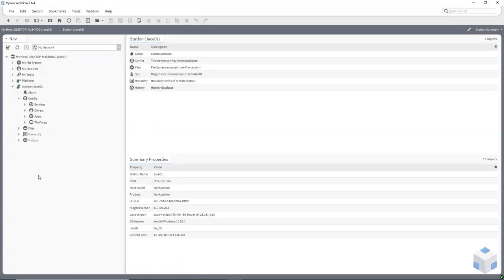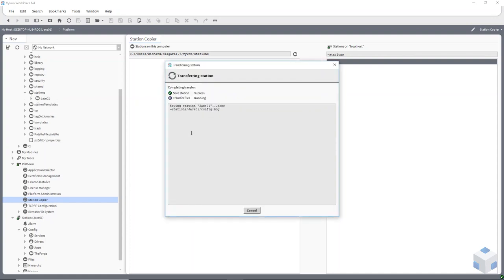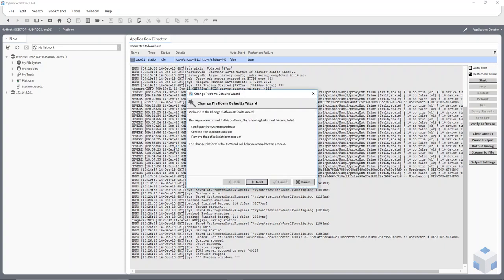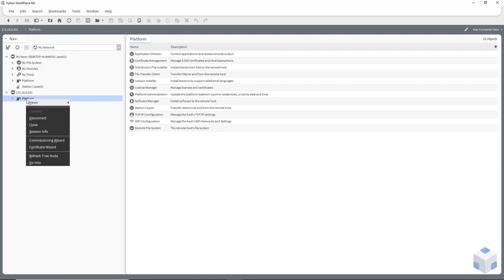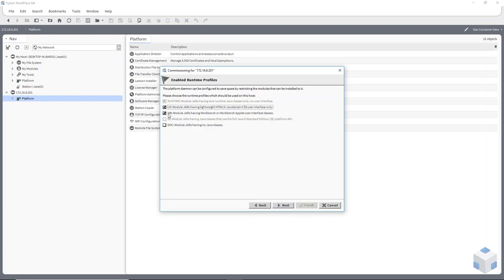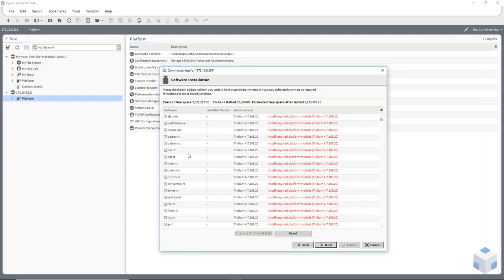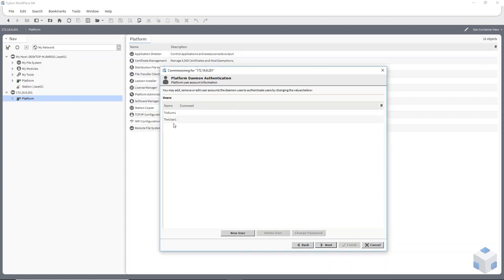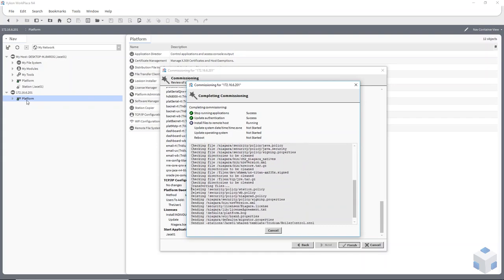9.2. Commissioning A JACE (Niagara 4 Video Training)